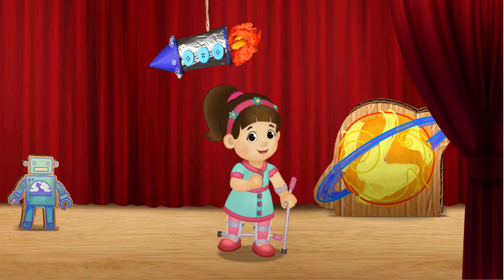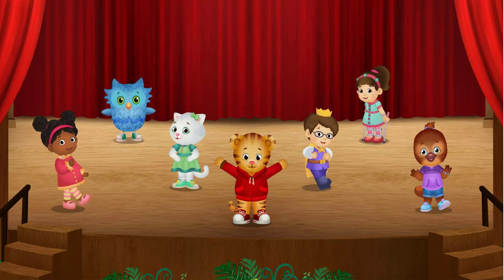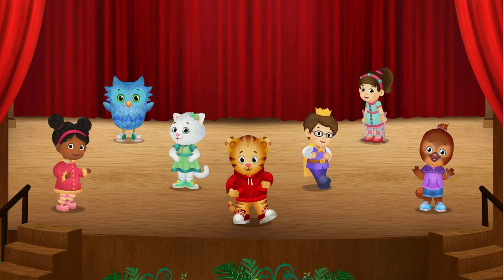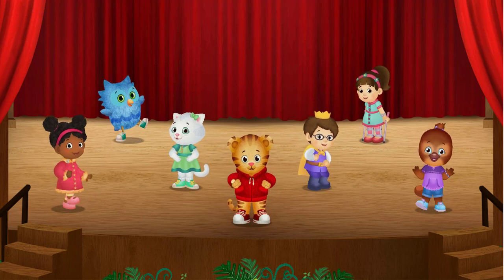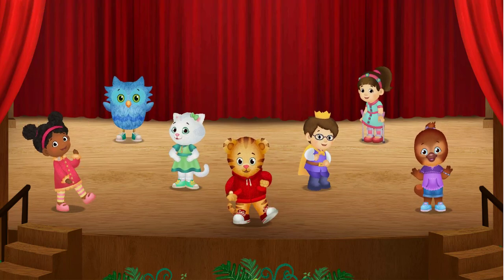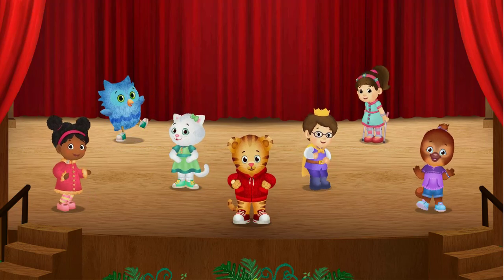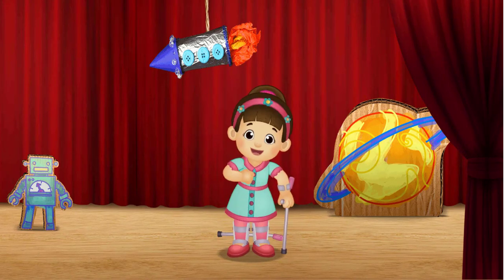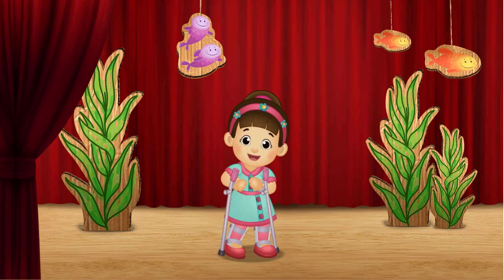Daniel Tigre en Español - Compartir con tu Hermana#5